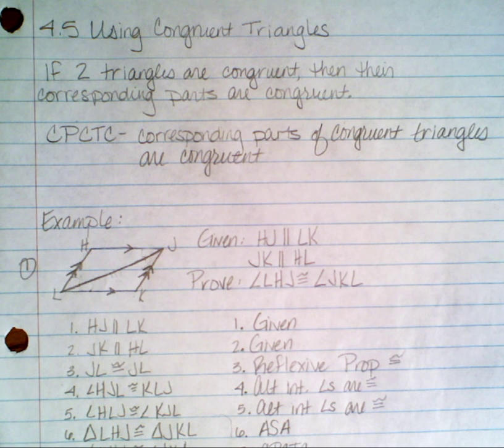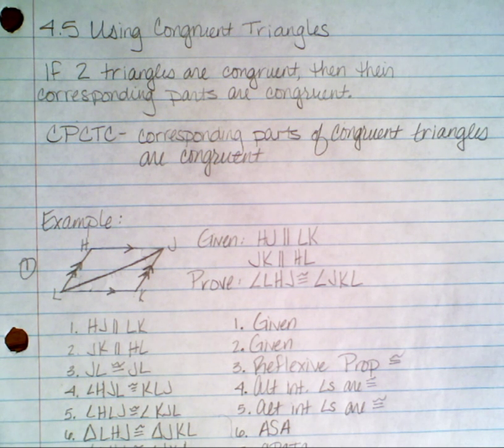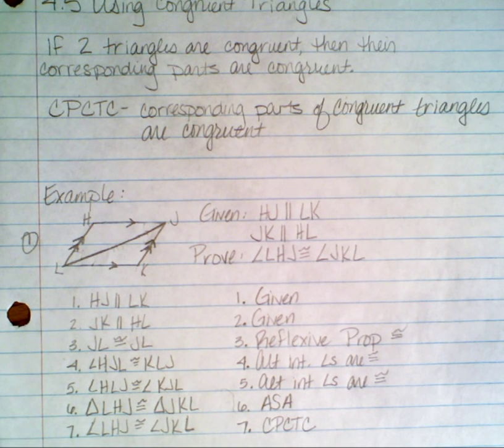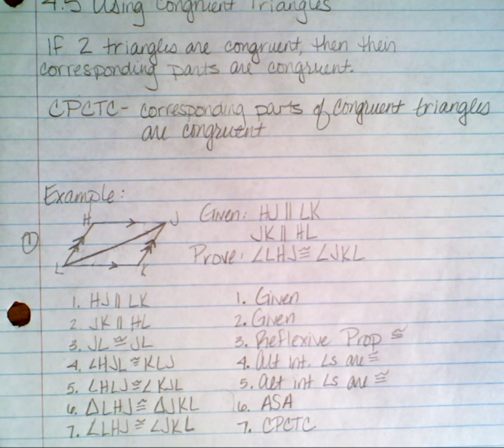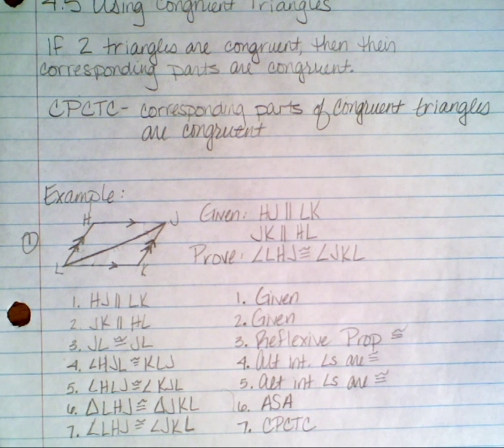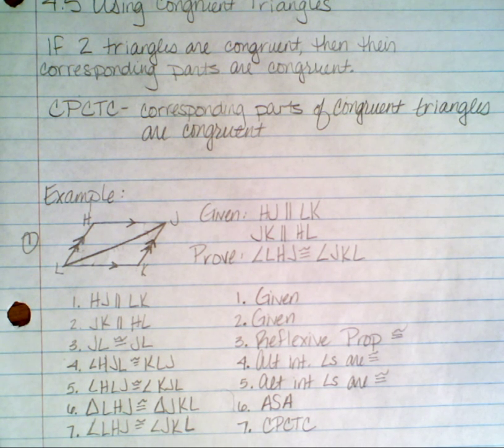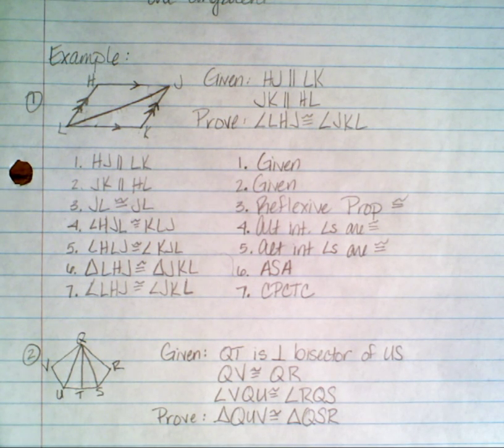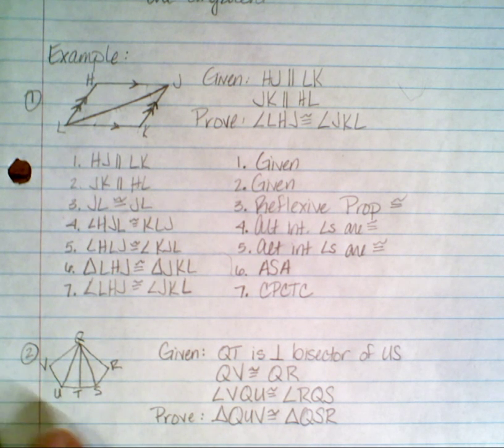Geometry 4 5